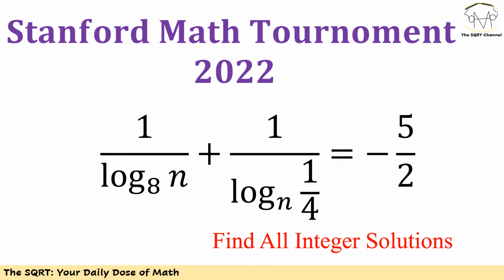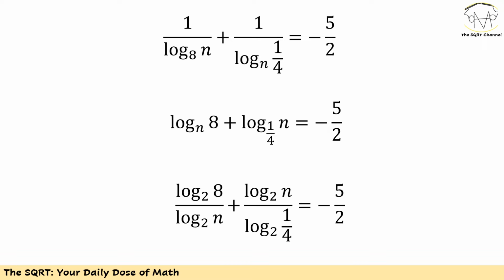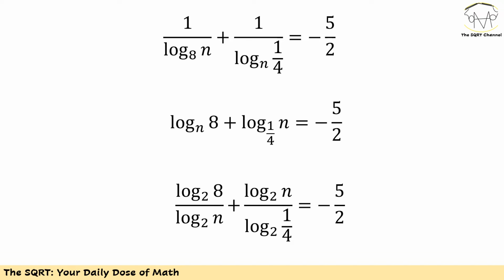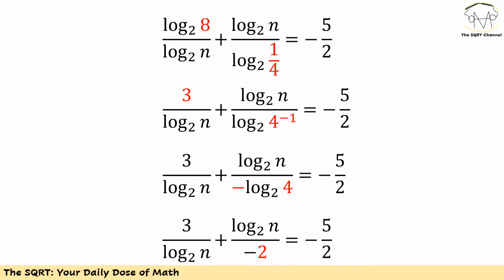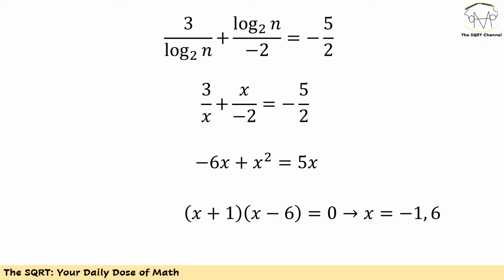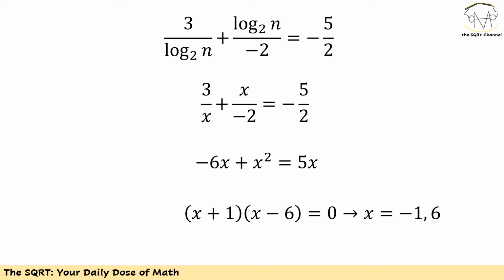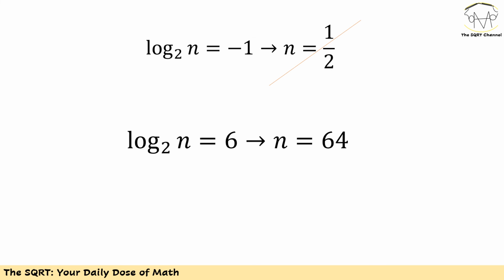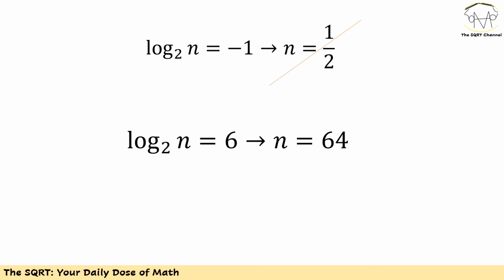Stanford Math Tournament 2022